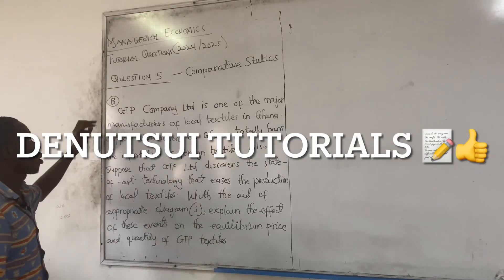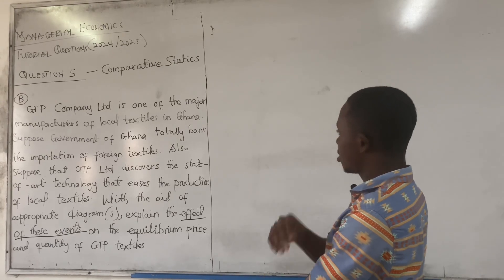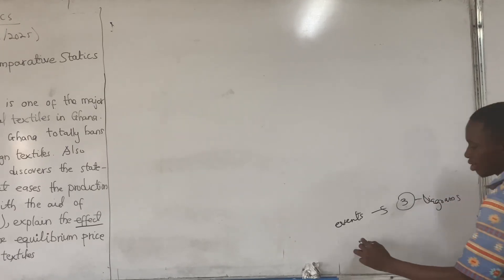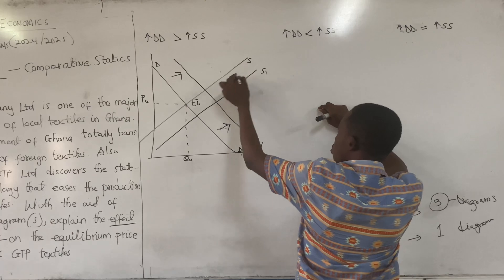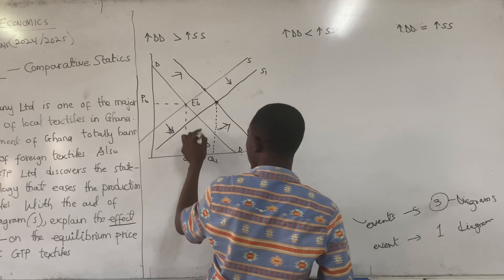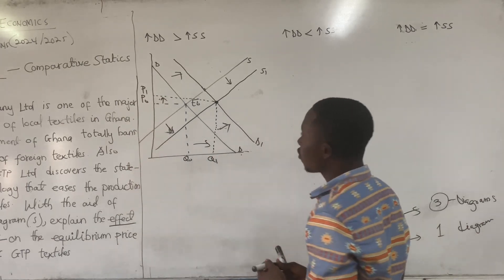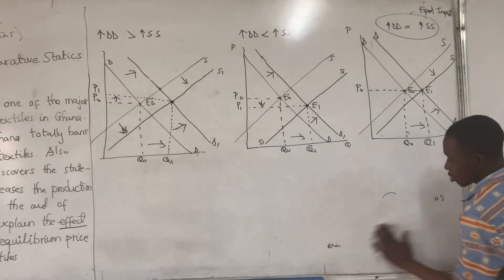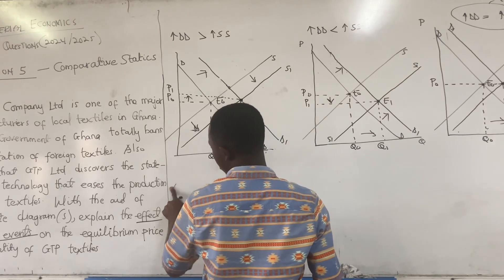MANAGERIAL ECONOMICS(Tutorial Questions 24/25)__Question 5(B)📝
This video gives an in depth understanding of how demand and supply Application(Comparative Statics) is being solved by incorporating the concept of demand and supply.